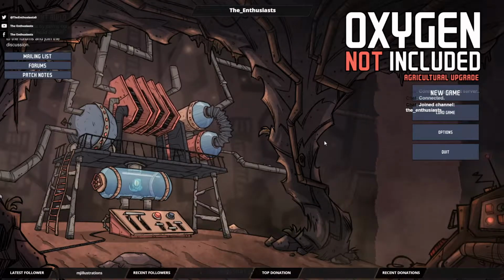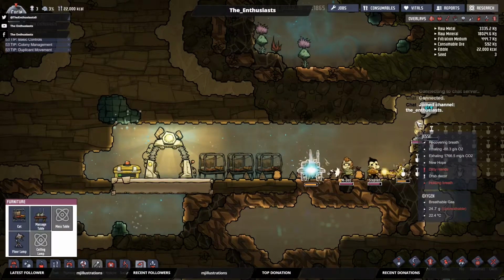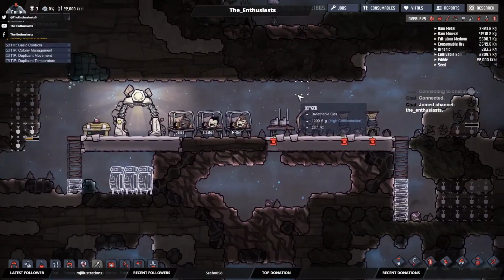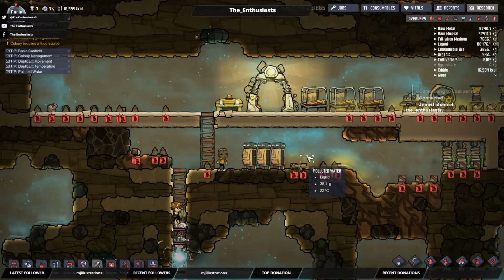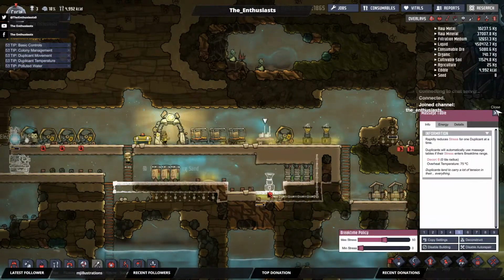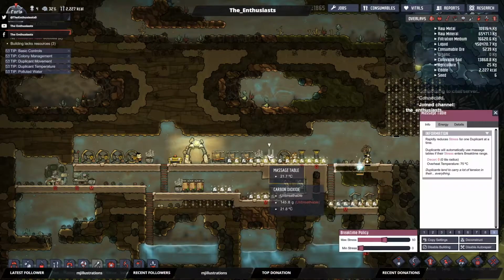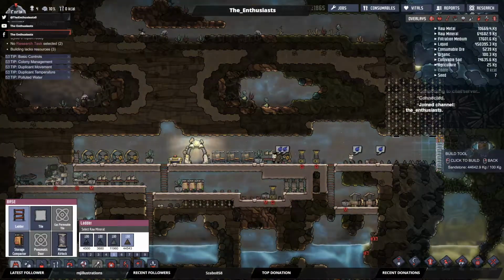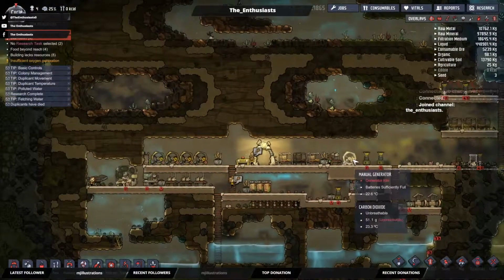The Enthusiasts Play: Oxygen Not Included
Made my friends in Oxygen Not Included. some were lost :'(.